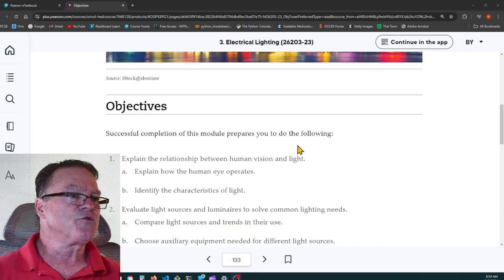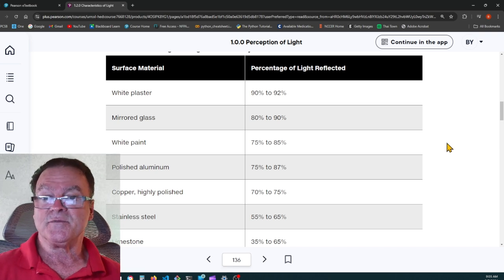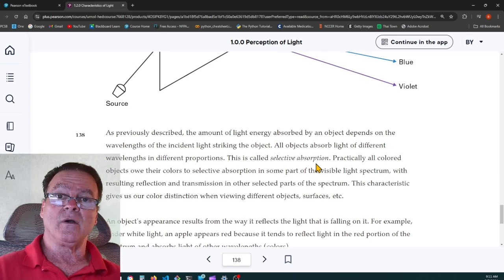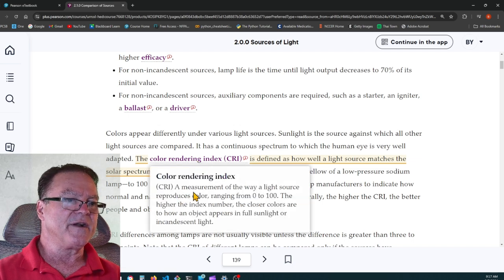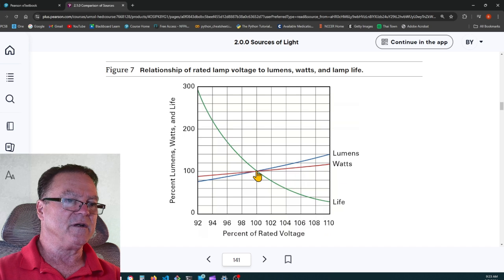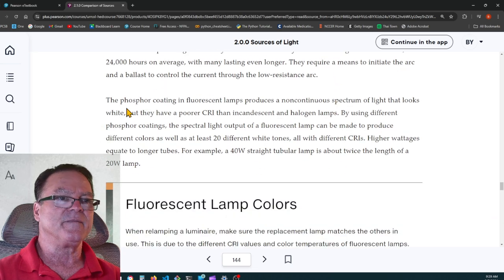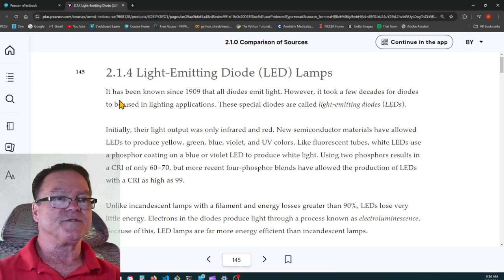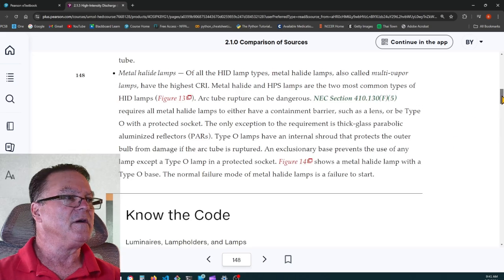26203 Electric Lighting Part 1 2023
2023 Electrical Curriculum Level 2, Module 26203 Electric Lighting - Part 1